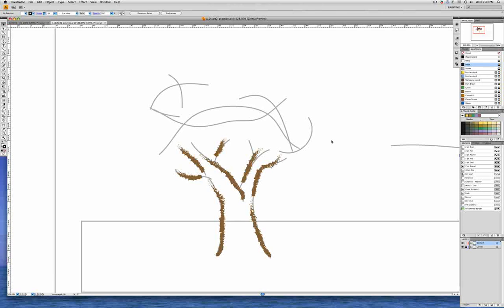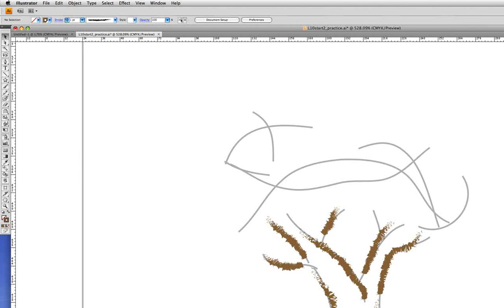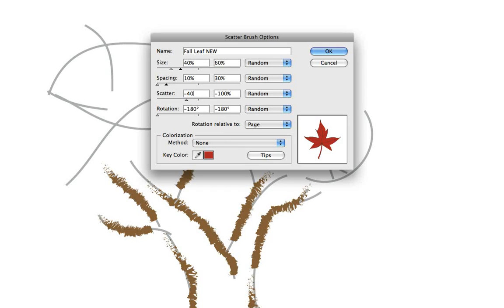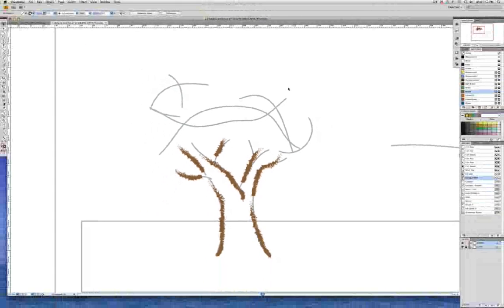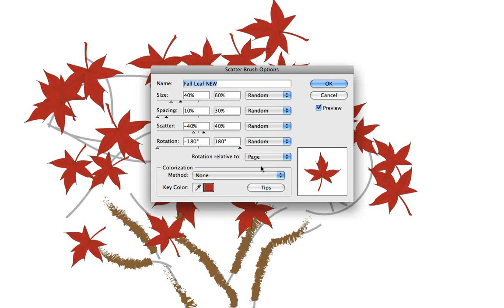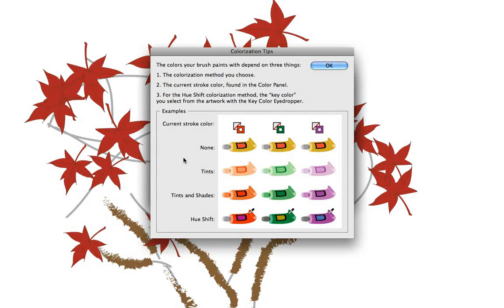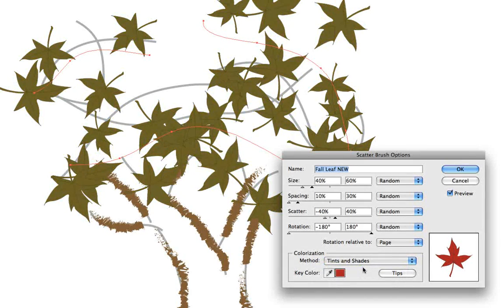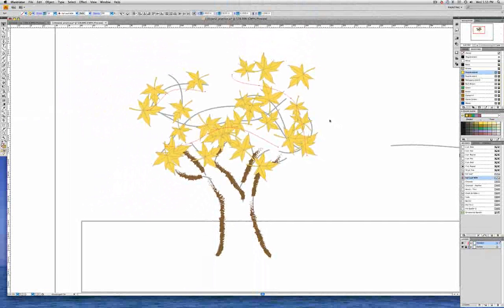Cornish AI Scatter brush options colorization methods